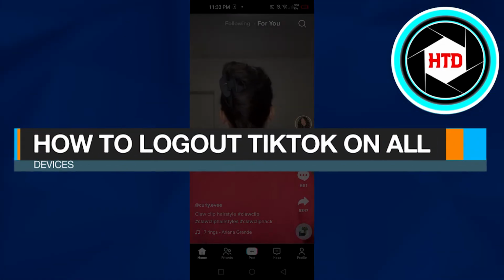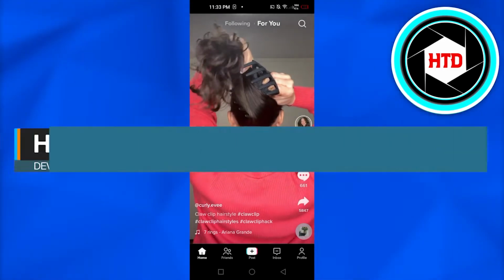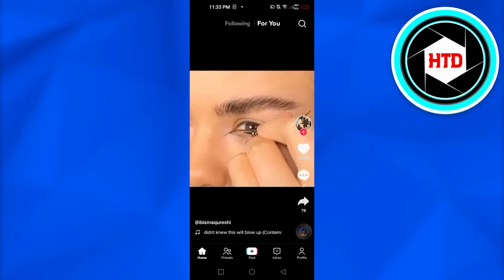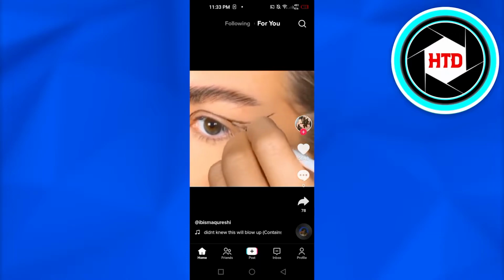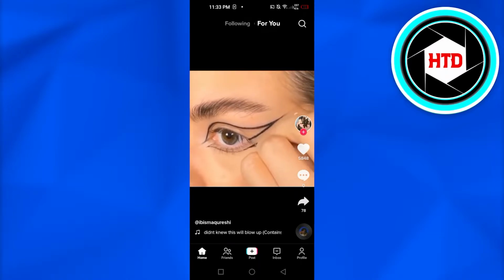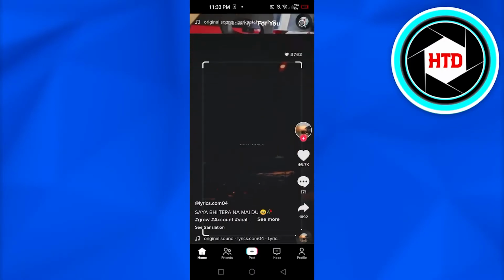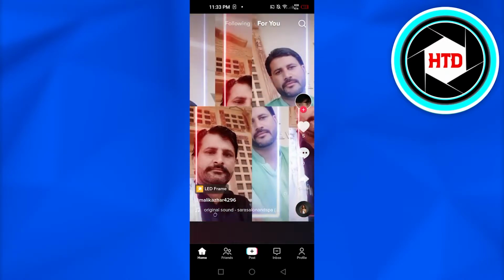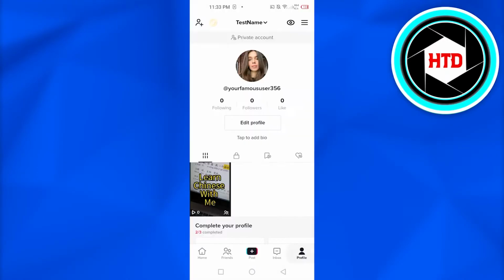How To Logout Of Tiktok On All Devices | Quick And Easy!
Learn How To Logout Of Tiktok On All Devices. It is really easy to do and learn to do it in just a few minutes by following this super helpful tutorial.